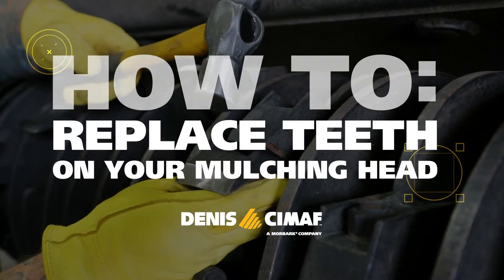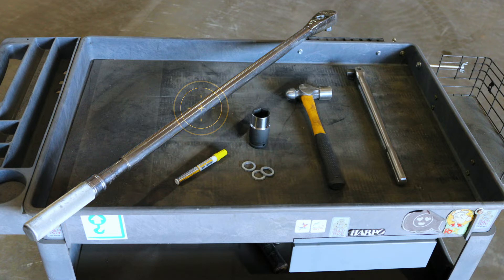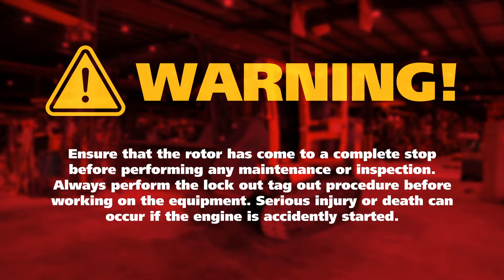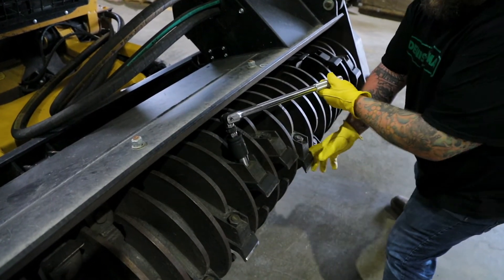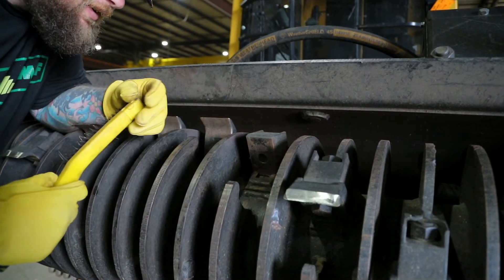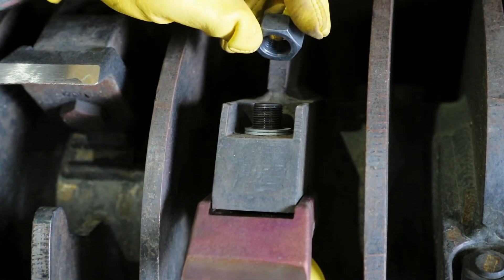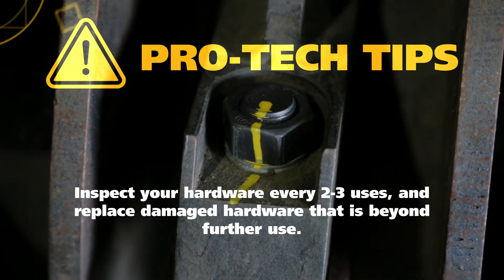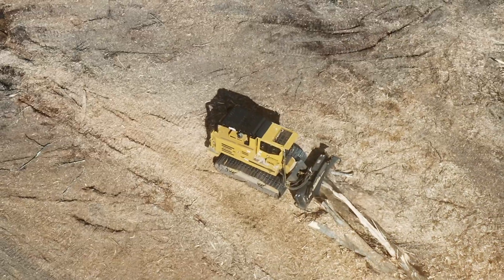How to Replace the Teeth on Your Denis Cimaf Mulching Head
Properly replacing the teeth on your Denis Cimaf mulching head is imperative to your machine's ability to perform at its best, and will also extend the life of your machine. Watch on to learn the correct technique to replace your damaged teeth, so your Denis Cimaf mulching head can get back to clearingtheway!